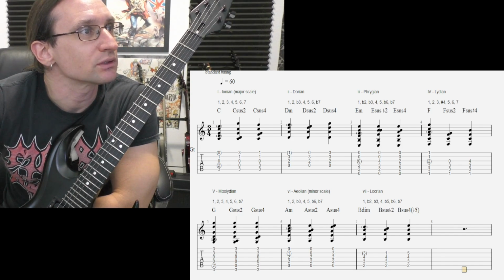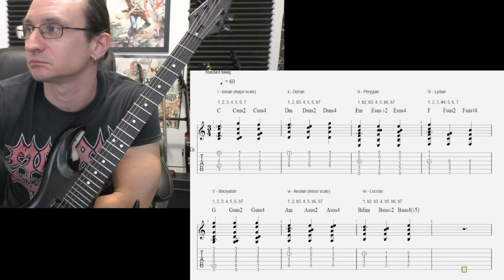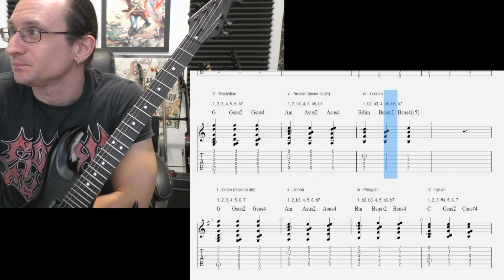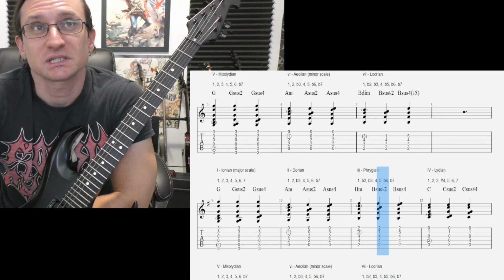Christian C. Video Lesson 9-22-22